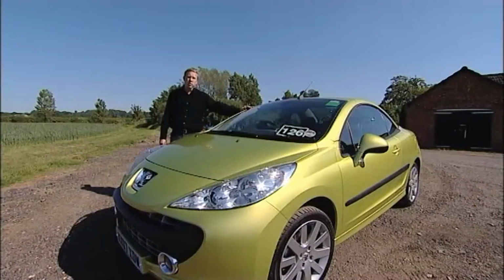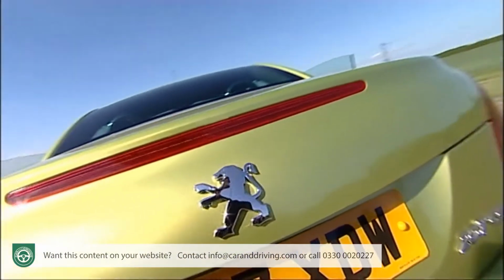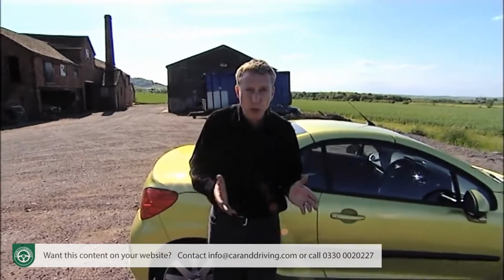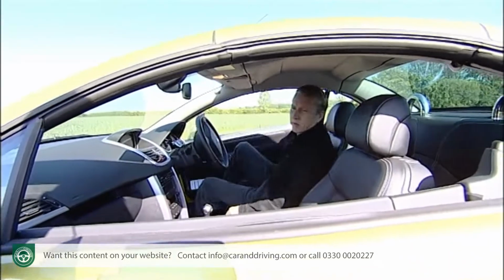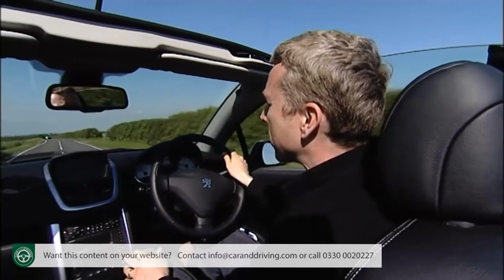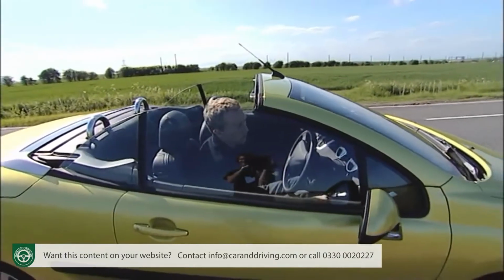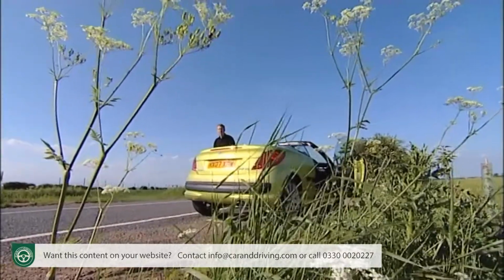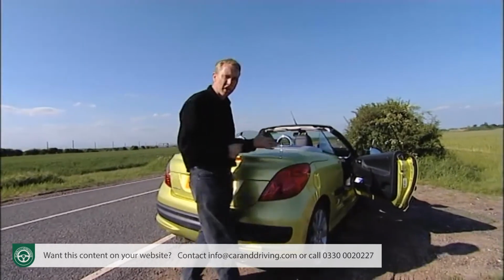Peugeot 207 2007-2010 WATCH this before you buy!!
Lease A Car With LeaseLoco Peugeot 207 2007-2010 WATCH this before you buy!!

Jonathan Crouch writes an in-depth Peugeot 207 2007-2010 review.

If the idea of a convertible car appeals but you'd prefer something more substantial than a few layers of material overhead, a model with a folding hard-top roof is the only answer. The technology is widely available at accessible prices and a large part of the thanks for that must go in Peugeot's direction. The French manufacturer played the major role in developing the affordable hard-top convertible market but does its 207 CC make a good used buy or are there drawbacks lying behind the obvious attraction?

History
Before the Peugeot 206 CC appeared back in 2001, the folding hard top convertible was strictly the province of luxury cars, usually with a three-pointed star on the bonnet. Cars like the Mercedes SL and SLK had shown that the technology was relevant and reliable and all that needed to happen was for a manufacturer to bring it within reach of the masses. The 206 CC went on to become the best selling convertible car in the UK for three consecutive years and with more than 360,000 units built, it proved to be the world's favourite small coupe-cabriolet. That's was some record for the 207 CC to live up to.
Based on the 207 supermini, the 207 Coupe-Cabriolet arrived in 2007 and by that stage, there was a far larger group of rivals than the 206 CC was ever forced to contend with. Peugeot's success with the 206 CC and the larger 307 CC had tempted other manufacturers into the fray and the 207 CC had the likes of Vauxhall's Tigra, the Mitsubishi Colt CZC and the Nissan Micra C+C sniping at it. Things only got tougher as more and more small convertibles arrived and this is the main reason why the 207 CC never replicated the success of the 206 version.
From the outset, there were three engine options, two petrol units and a diesel, all of them 1.6-litres in capacity. The entry-level option was a 120bhp 1.6 and above that sat the 1.6 THP that generates 150bhp with the aid of a turbocharger. The 1.6 HDi diesel offered 110bhp and the best fuel economy. The car came in Sport or GT trim and Peugeot occasionally supplemented these options with special editions including the Elle in 2008. The 120bhp petrol engine was offered with an optional four-speed automatic gearbox but otherwise, all models got five-speed manual transmissions.